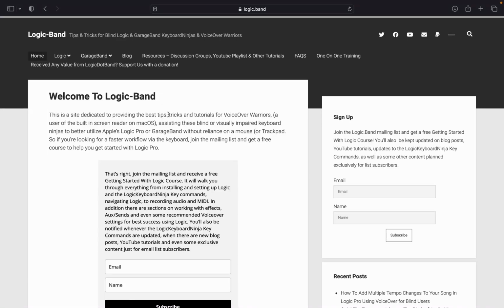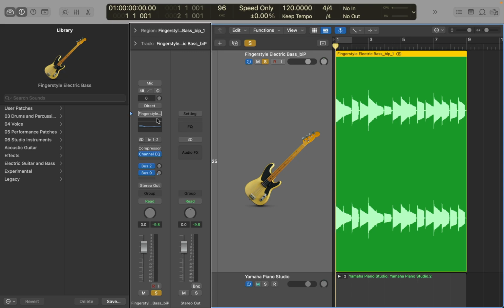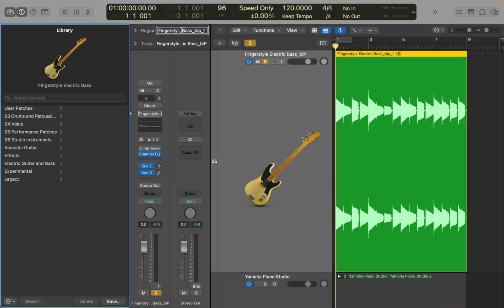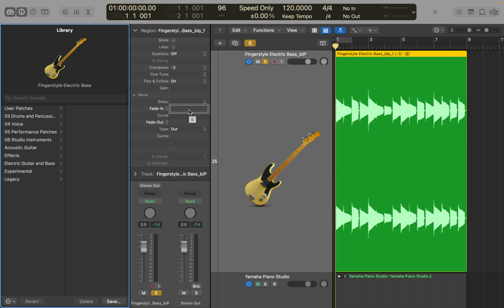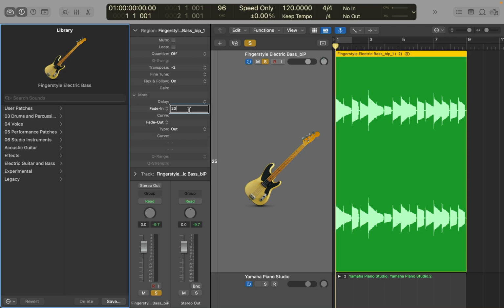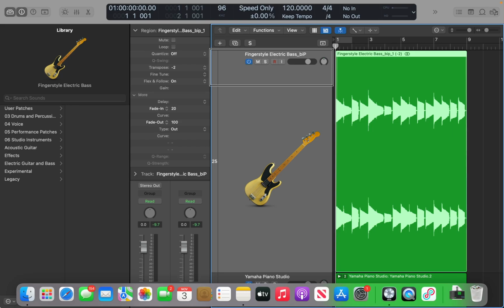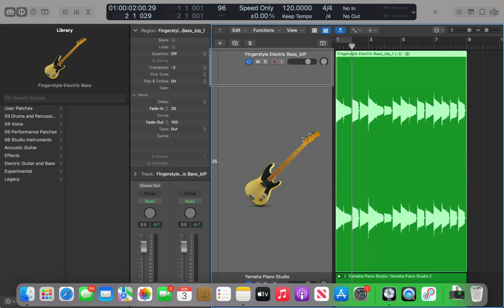The Inspector in Logic Pro 10.7.5 & Moving By Transient Now Improved For Blind Users With VoiceOver!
As we continue our look at the new features in Logic Pro 10.7.5, this time out we’ll look at how the Inspector now works with VoiceOver, and that you can now move by transient and have the screen reader announce the playhead position.